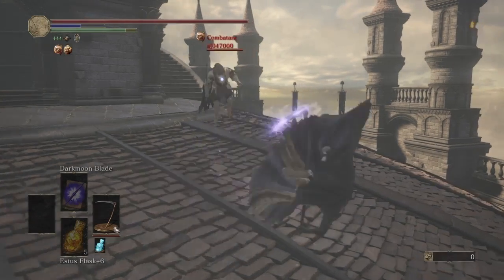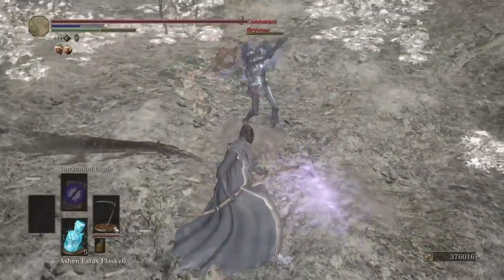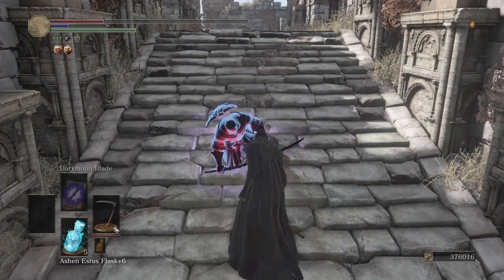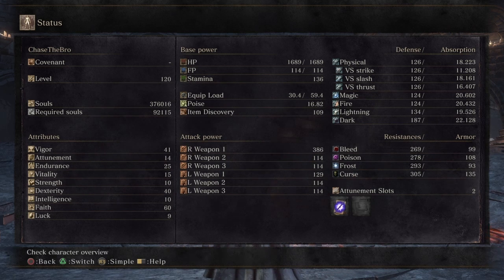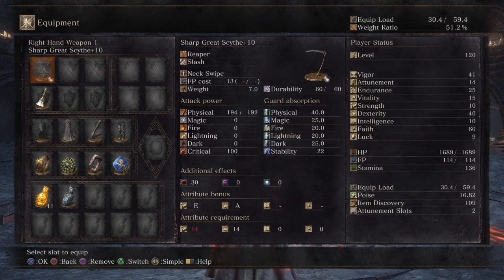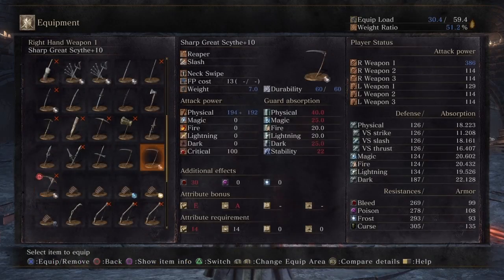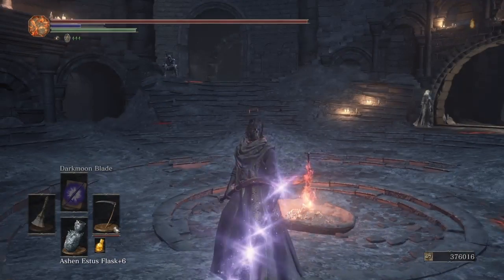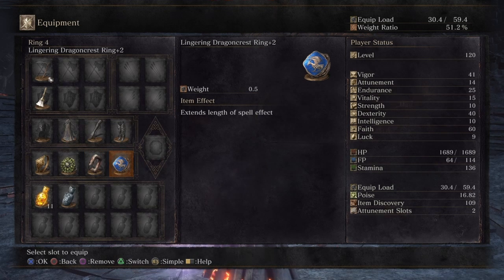Dark Souls 3 Grim Reaper Build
this build is a dexterity build centred entirely around the scythe class of weapons :)